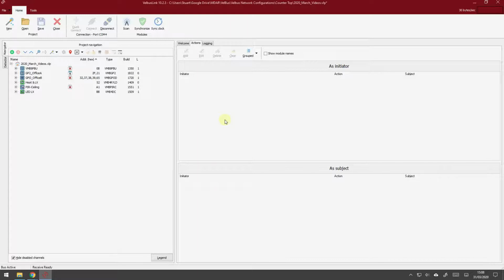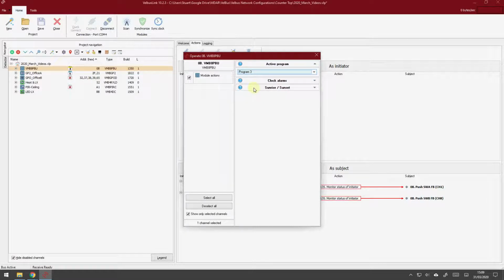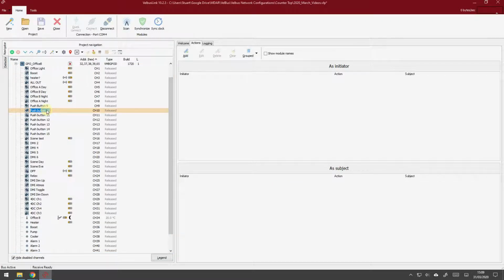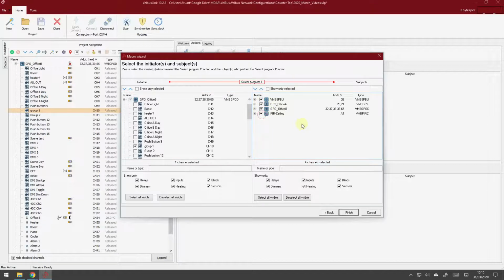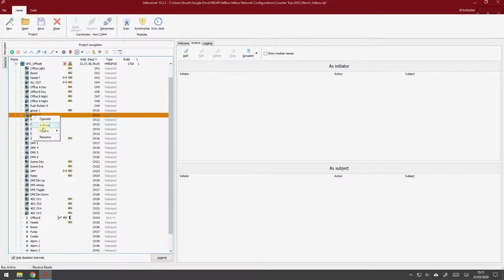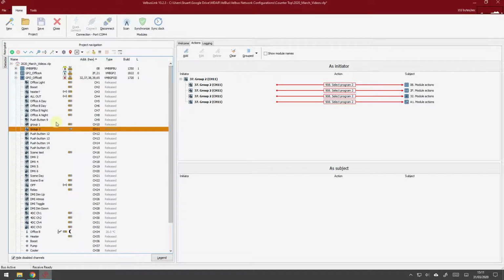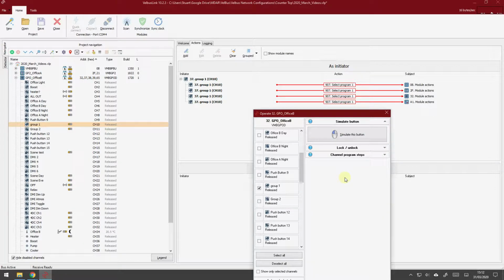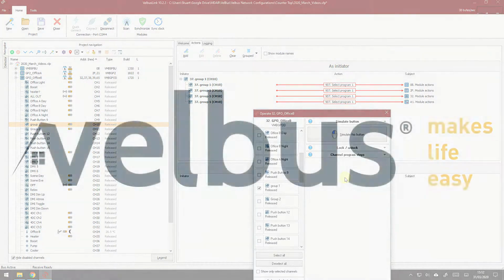VelbusLink Selecting Program Groups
A short video that follows on from creating Program Steps.